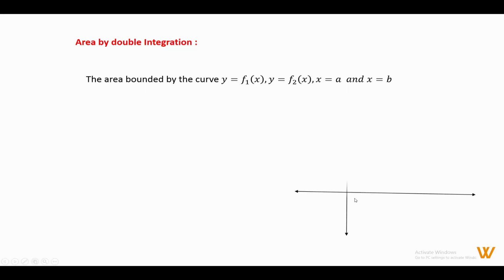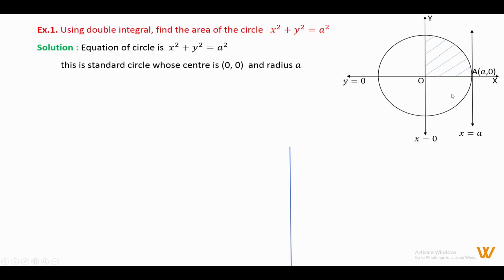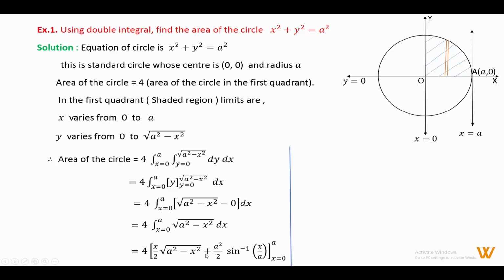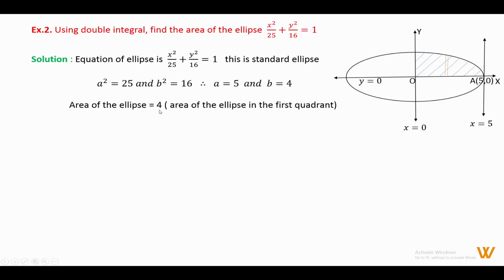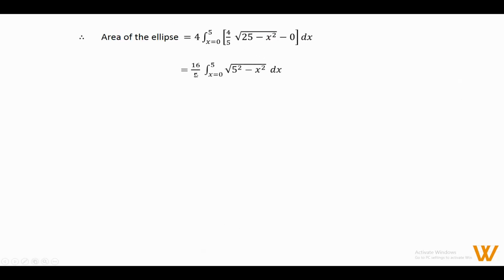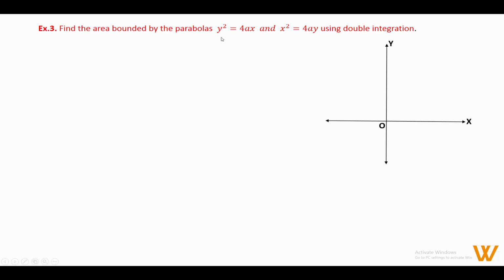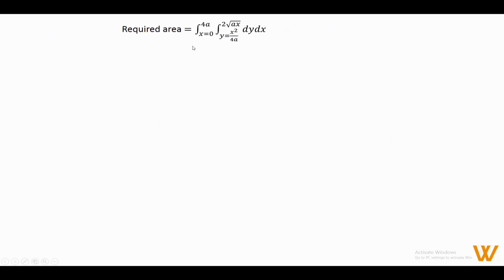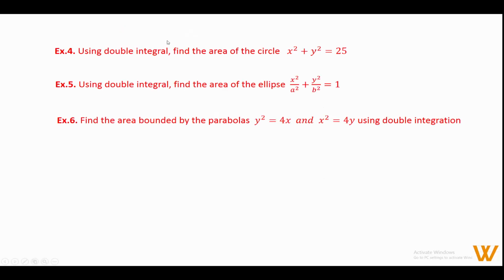Area by Double Integration (Video 31)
S.Y.B.Sc. | MTH-301 | Calculus of several variables (Video 31) | Unit 4 | Double and Triple Integration | Area of the region by double Integration